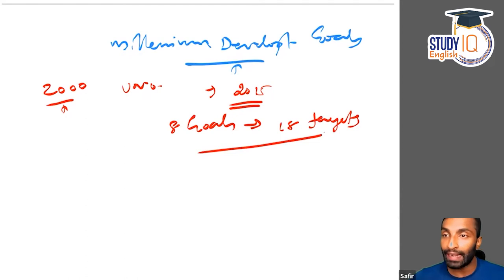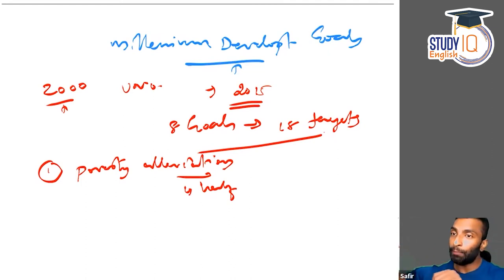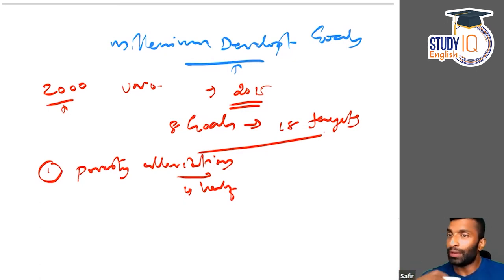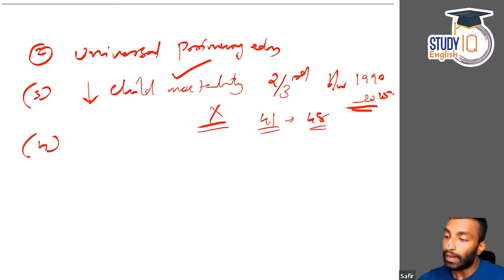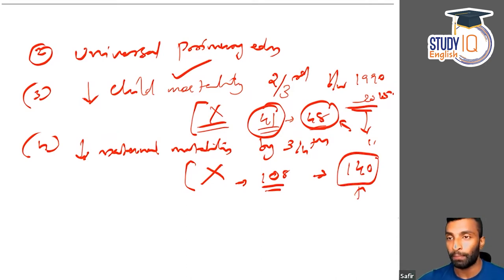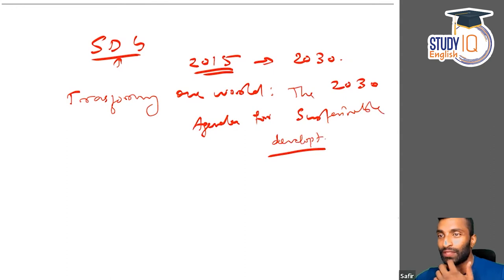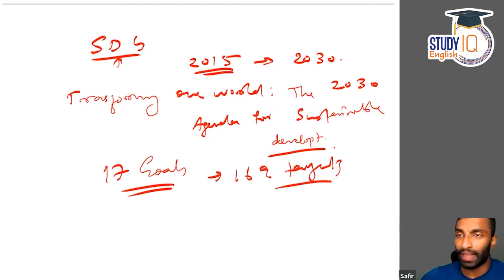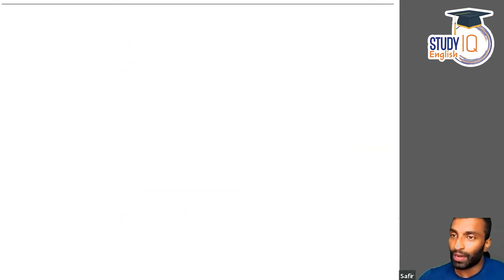Millennium Development Goals & Sustainable Development Goals - Explained | UPSC | SEBI | RBI B